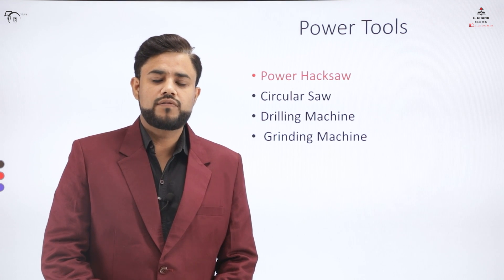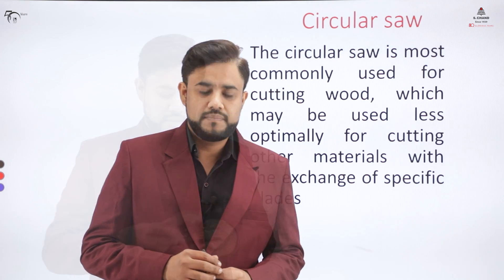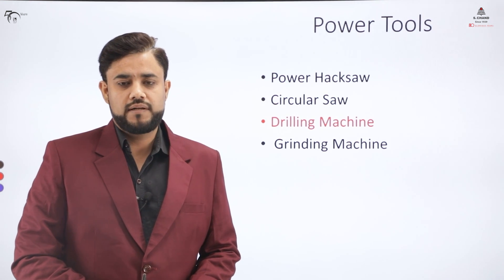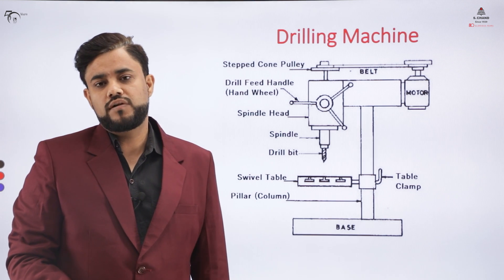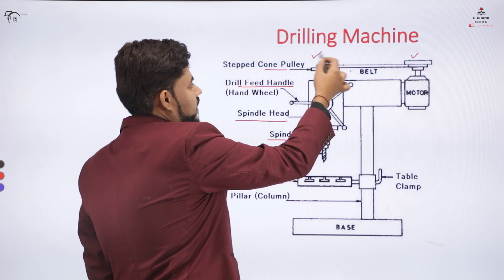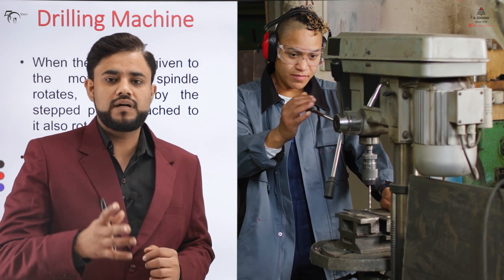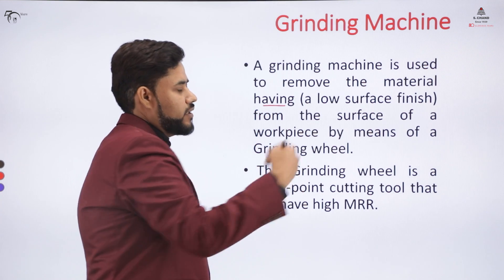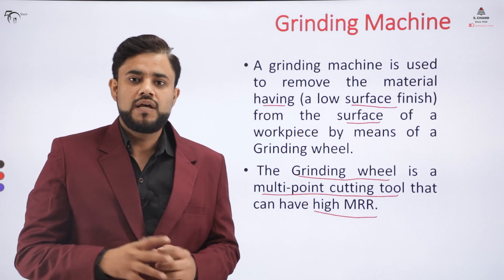Power Tools (Part 2) | Workshop Manufacturing Practices | S Chand Academy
The video describes the details of Power Tools.